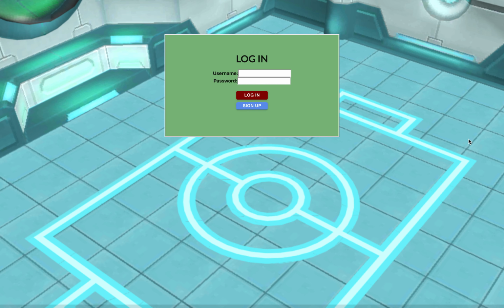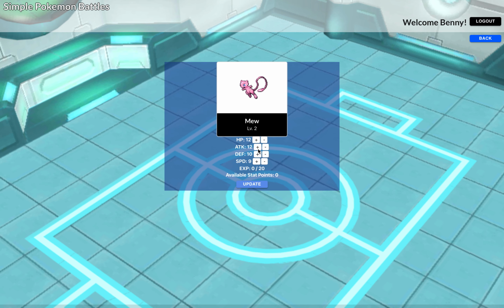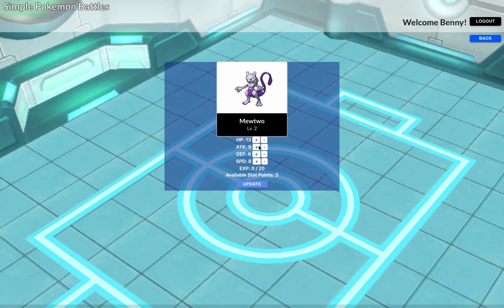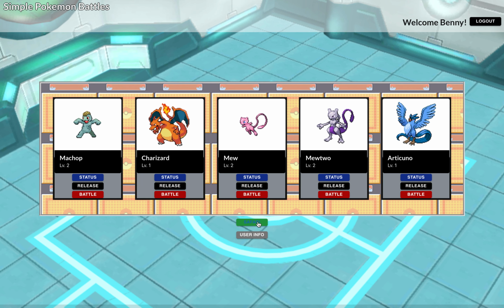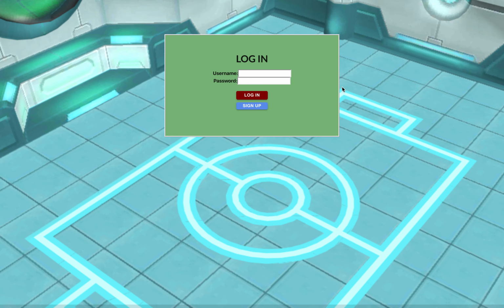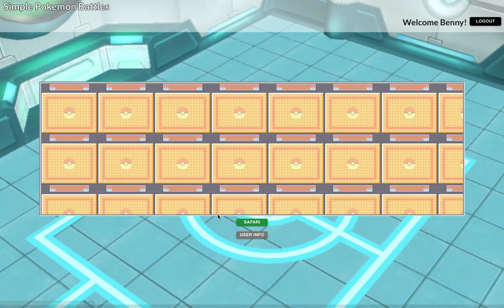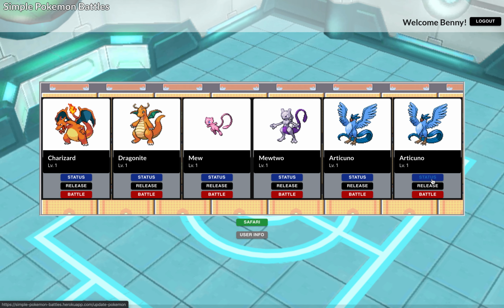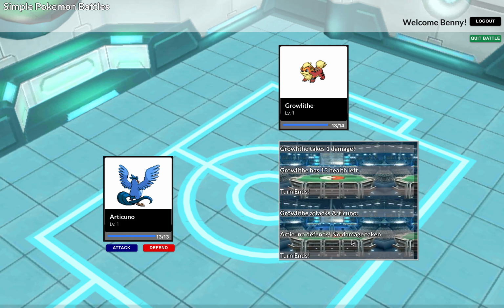Simple Pokemon Battles Demo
This is a simple Pokemon Battles game app developed using Ruby on Rails, React JS, Redux, React Routers, Semantic UI, bcrypt, JWT Auths, and PostgreSQL.